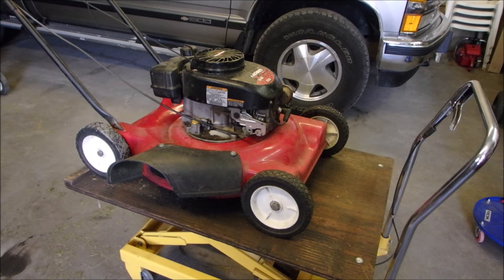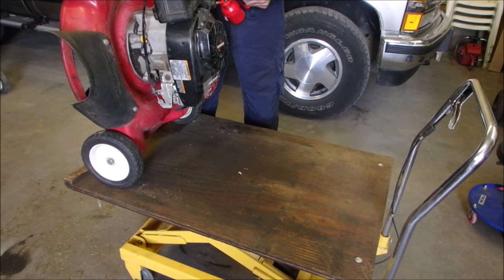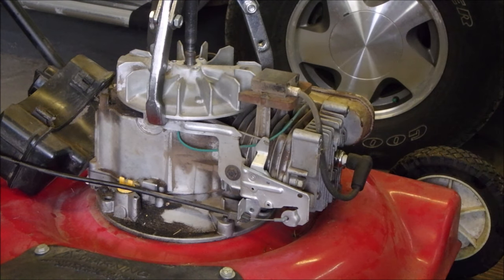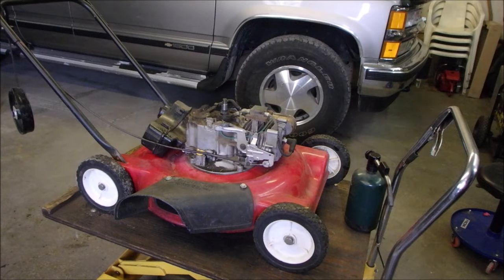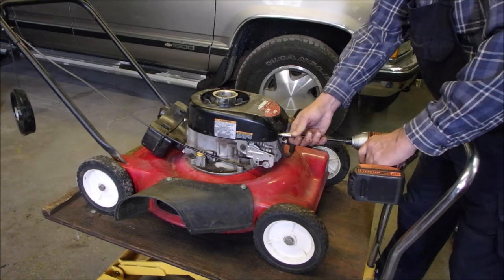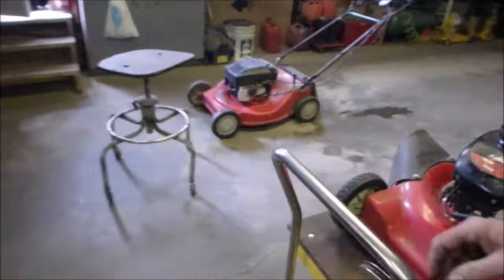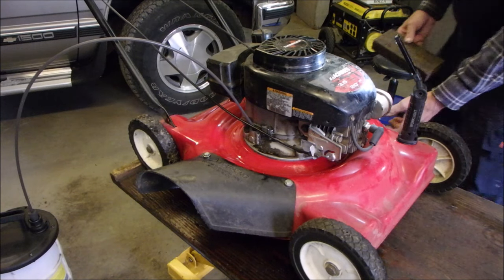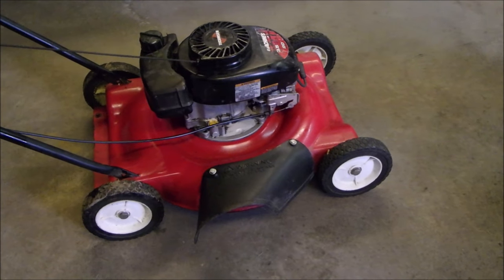Tecumseh Engine Seized?????